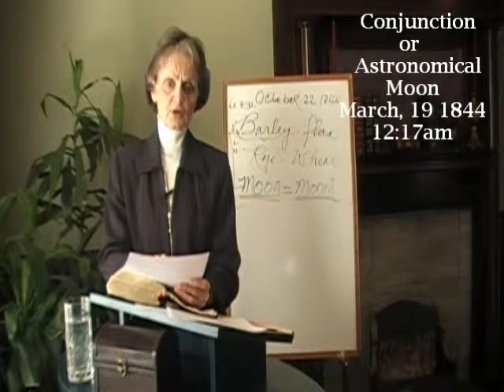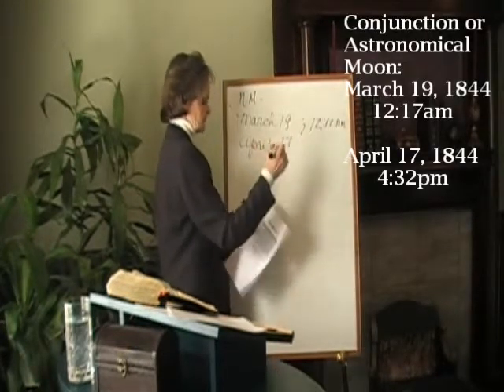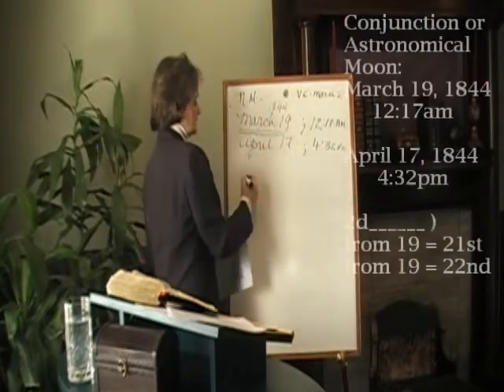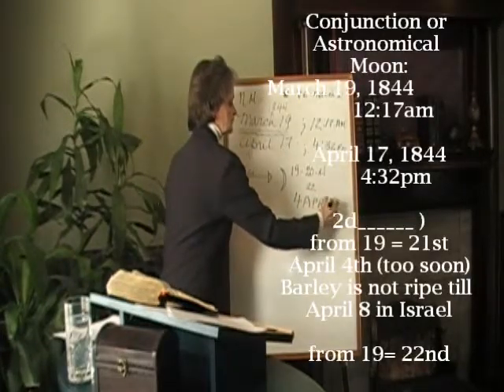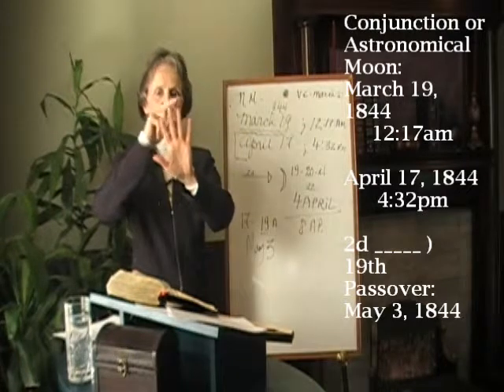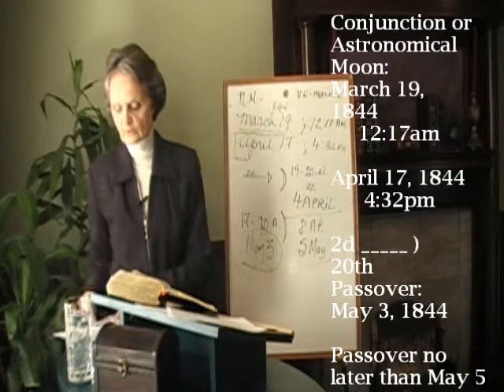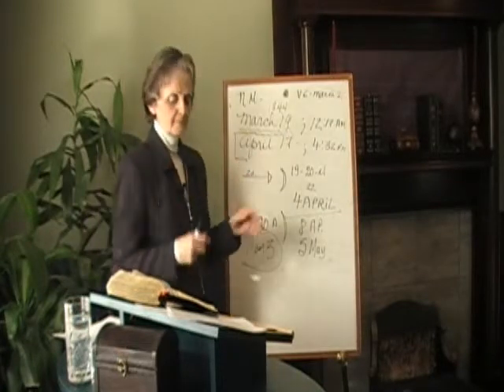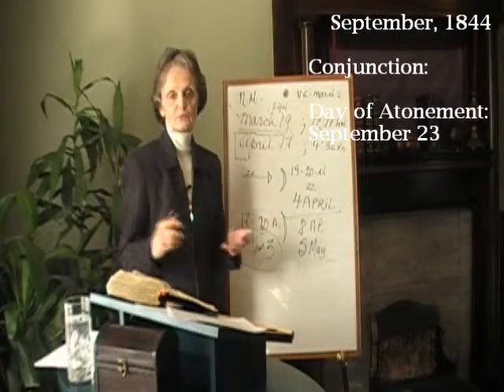Video 15 - October 22, 1844 - US Naval Observatory Data - Standing on Trial - Series 1 Part 3D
Standing on Trial for You Beliefs - Series 1 - Part 3D

Evaluate October 22, 1844 using the USNO data, and demonstrating the Biblical, Astronomical, Chronological and Historical value of that date as the Anti-Typical Day of Atonement